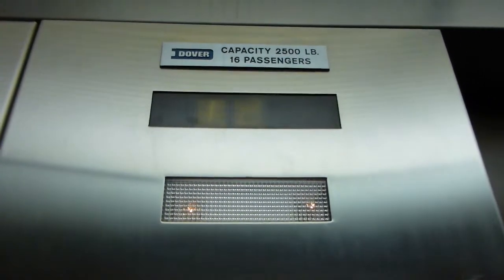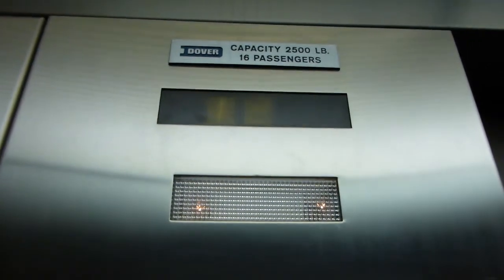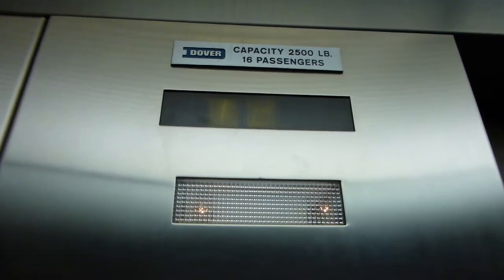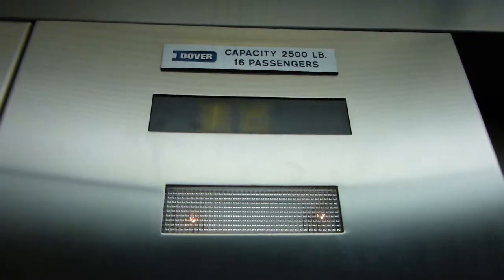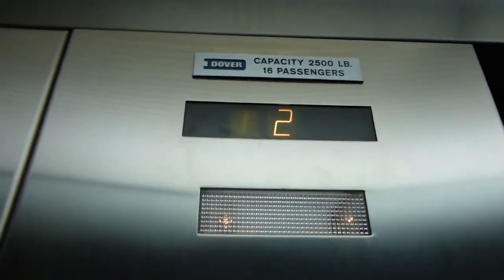Dover Hydraulic Elevator @ Robertson Building, Falls Church, VA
This one is just your average Dover elevator, really.

SPECS
Manufacturer: Dover
Propulsion: Hydraulic
Capacity: 2500 lbs.
Fixtures: Dover Classic
Door Safety: Bumper
Stop Switch: Non-keyed
Door Close: Doesn't exist